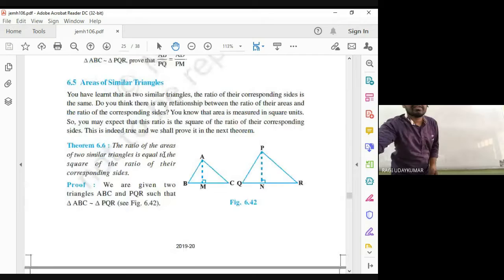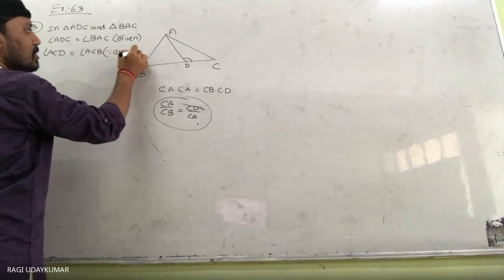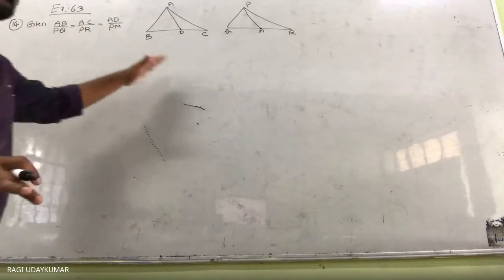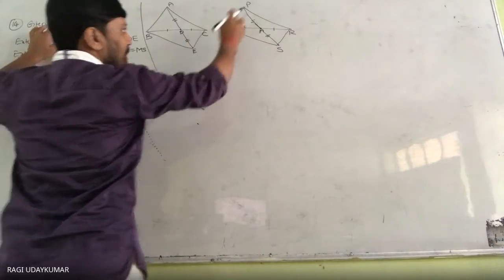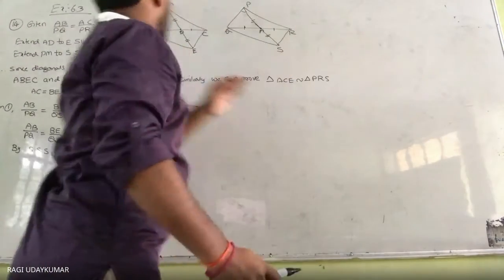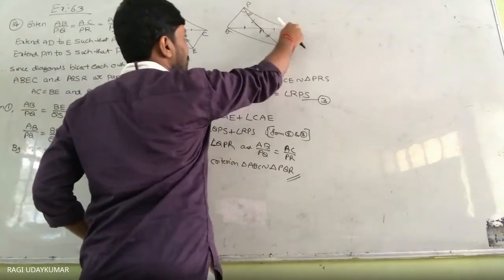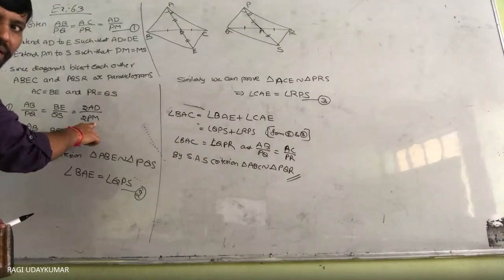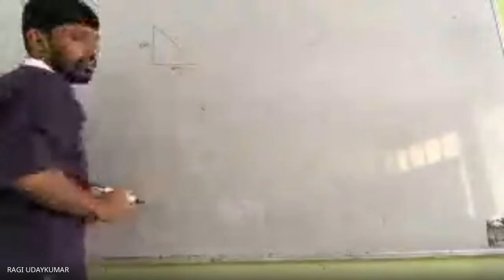CLASS10#MATHS#NCERT# EX 6.3 13,14